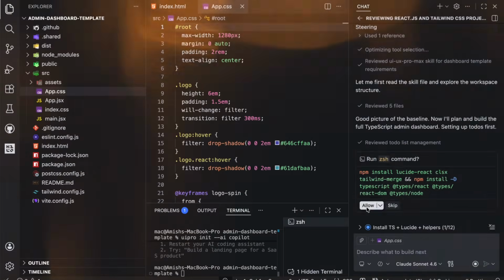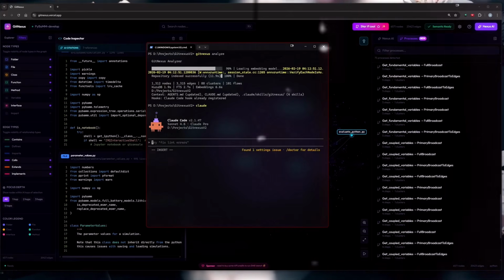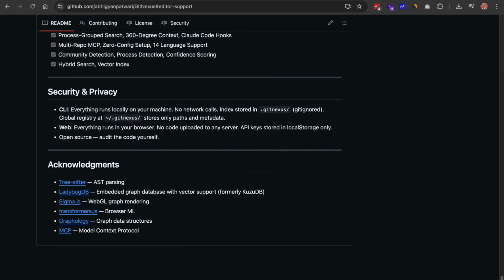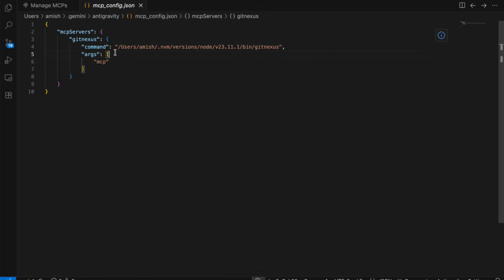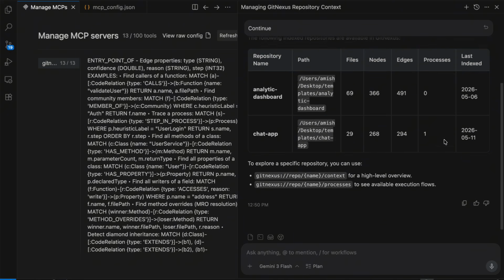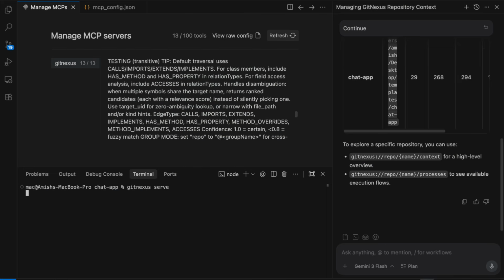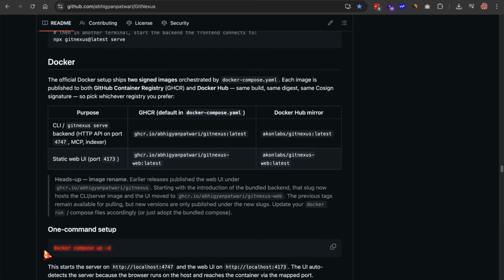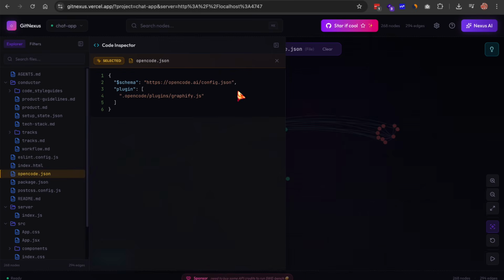Antigravity + GitNexus: Real Knowledge Graph & Memory for Antigravity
GitNexus does not officially support Antigravity, but in this video I show the exact workflow to wire it up through MCP.